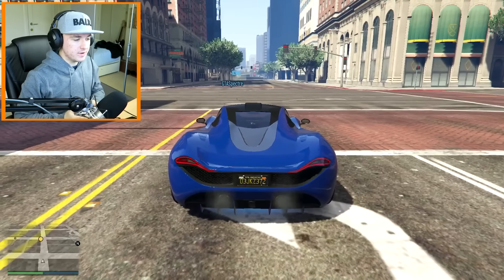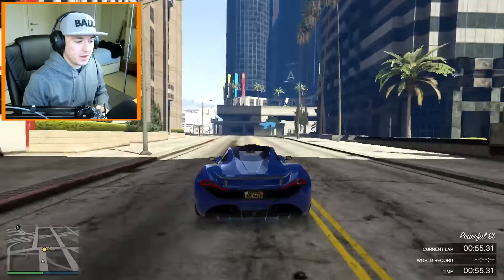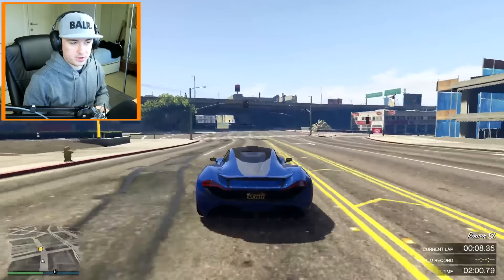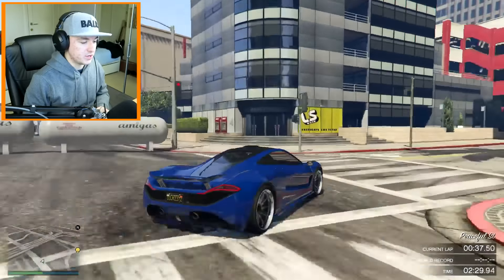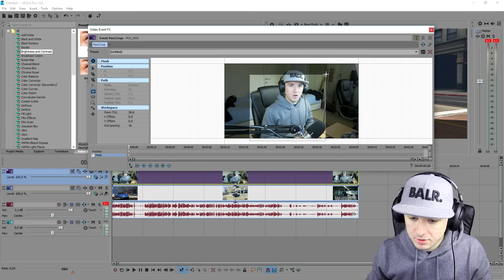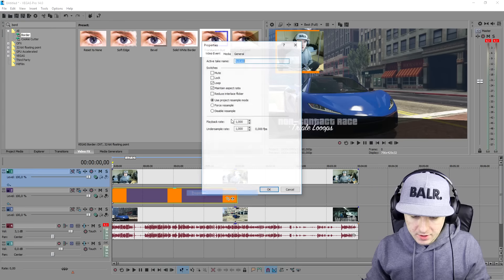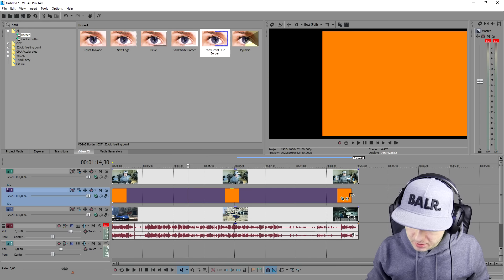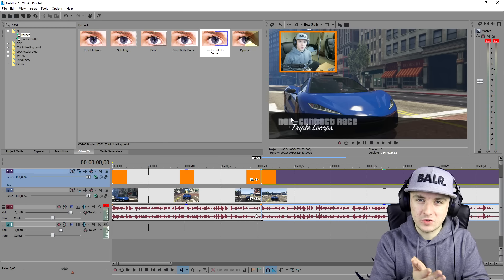Vegas Pro 14: How To Edit Videos Like Kwebbelkop - Tutorial #147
- Vegas 14! It finally released! In this video I'll be showing you how to edit videos like Kwebbelkop, it's requested a LOT so enjoy! I use the video editing software called VEGAS Pro 14 as my main video editing program. You can use Final Cut, iMovie, and more.
- Always Ready!

~ JustAlexHalford